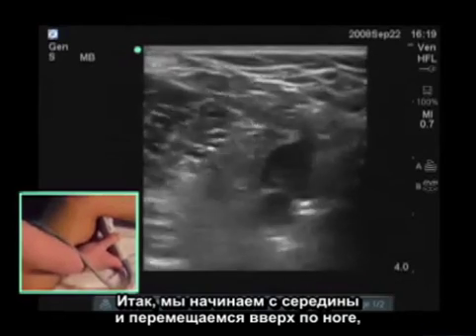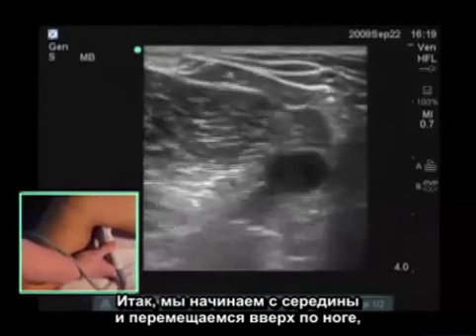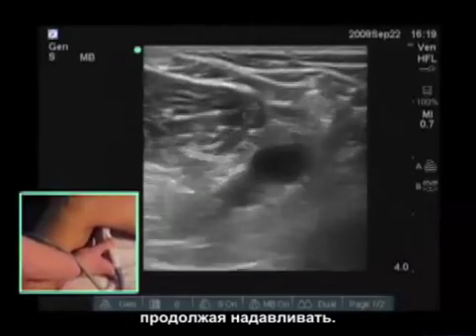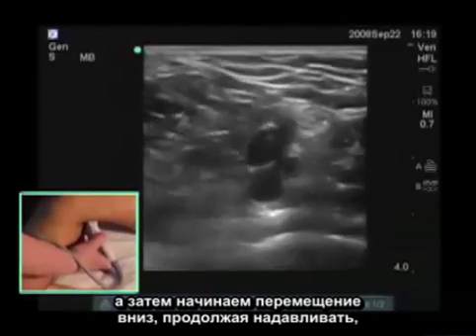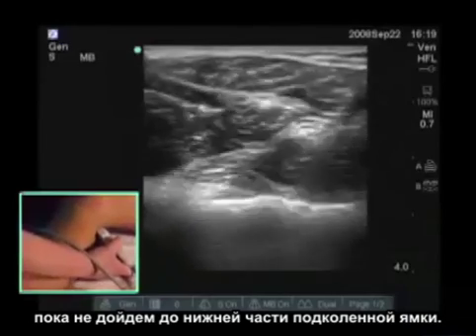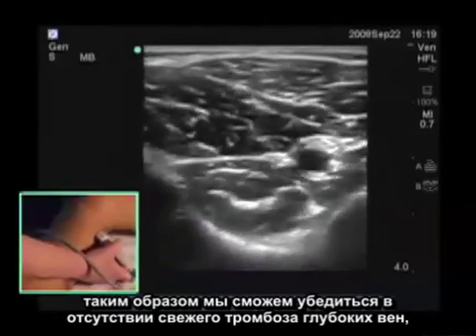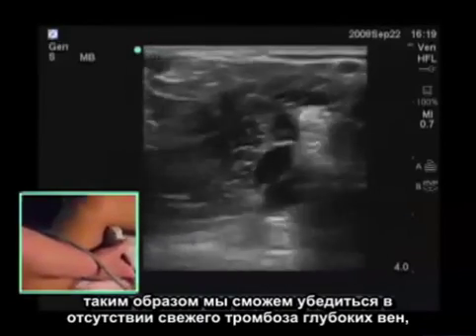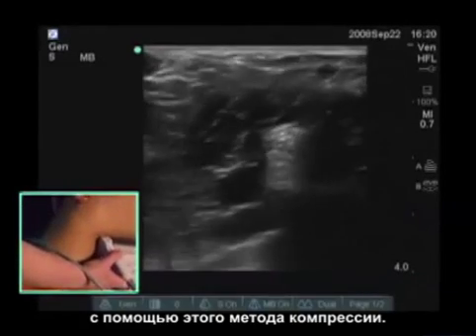Порядок выполнения: ультразвуковая оценка тромбоза глубоких вен нижних конечностей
В этом видеоролике подробно показаны методы сканирования и применение ультразвука при оценке тромбоза глубоких вен.